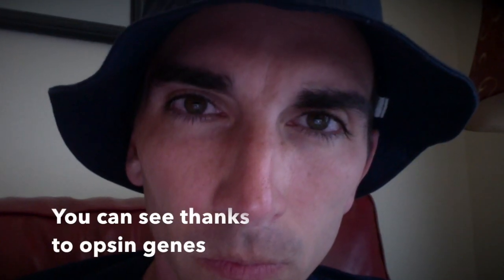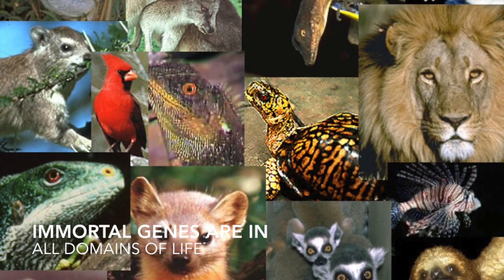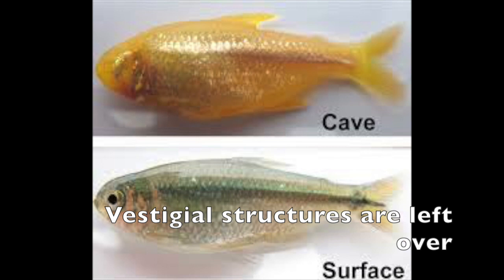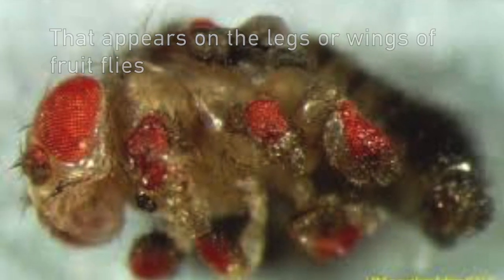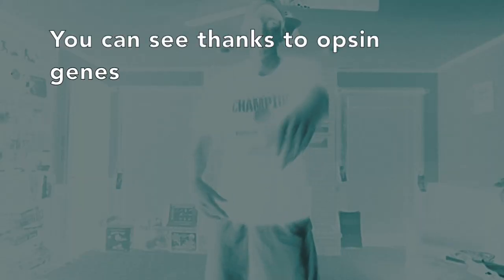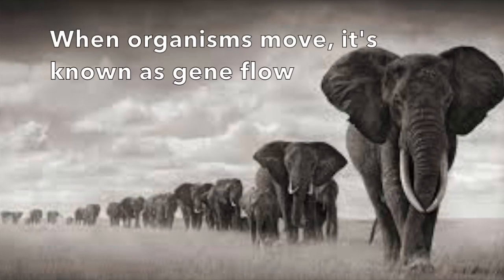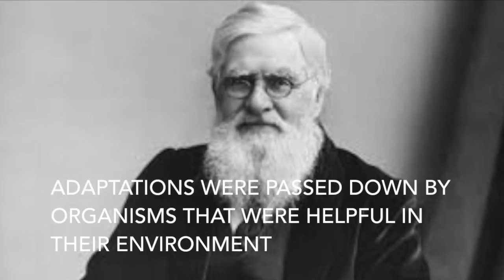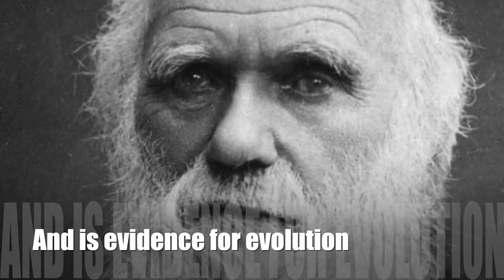The Evolution Review Song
This is an AP Biology Review song to the tune of "G.D.F.R." by Flo-Rida.    This is heavily inspired by "The Making of the Fittest" by Sean Carroll.  Enjoy!